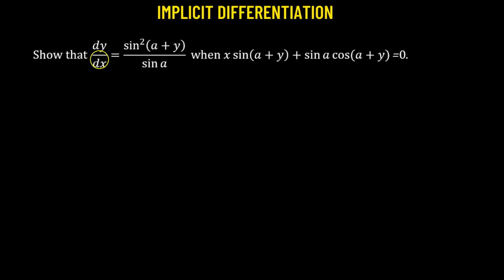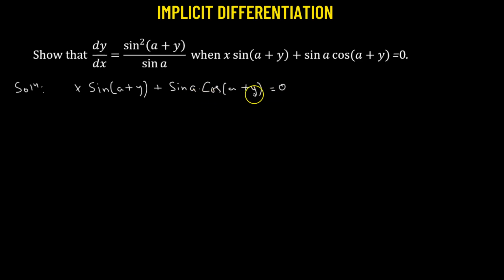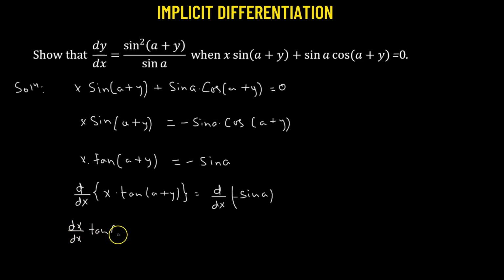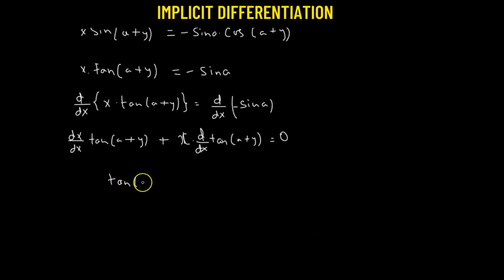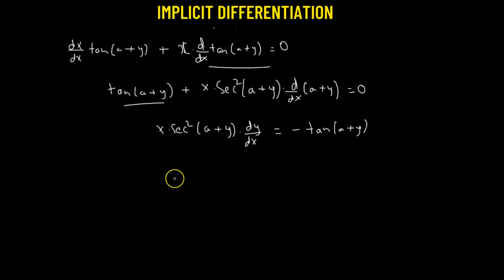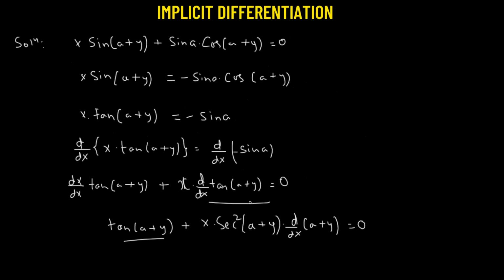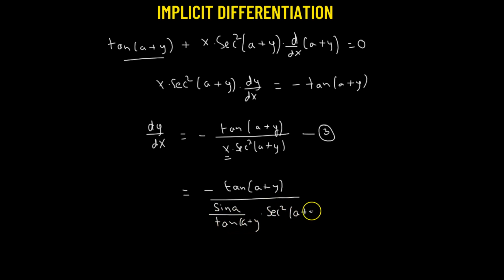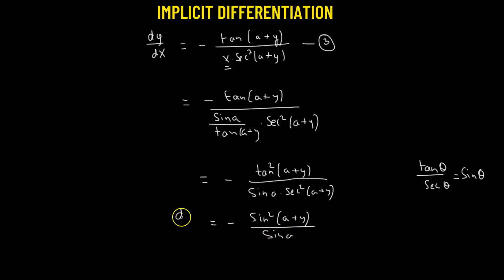9.41 | Differentiation | Derivative of an Implicit Function